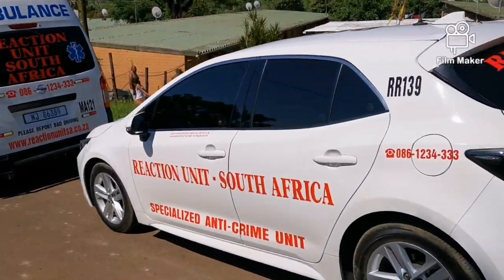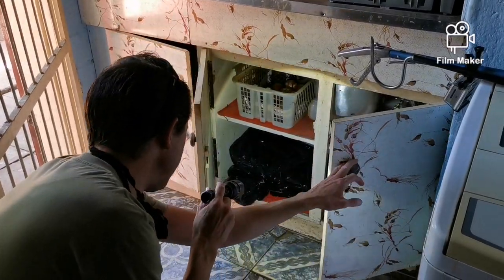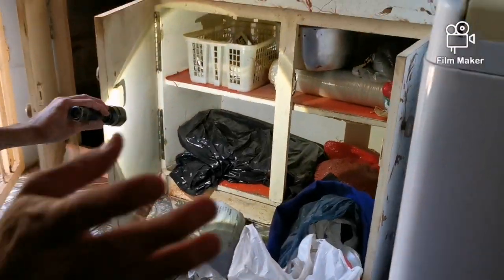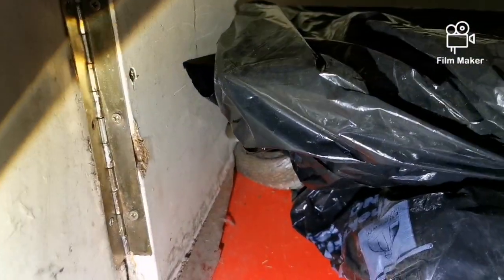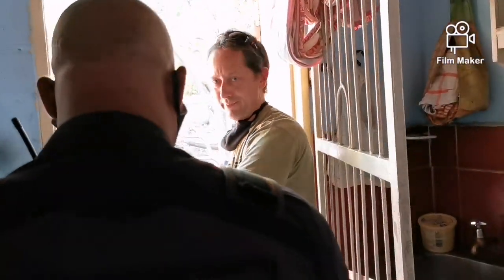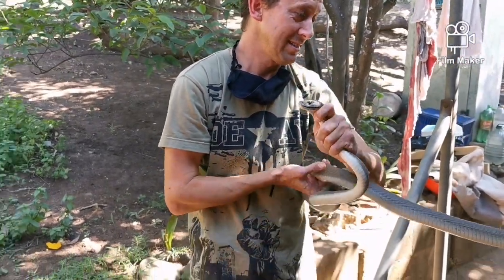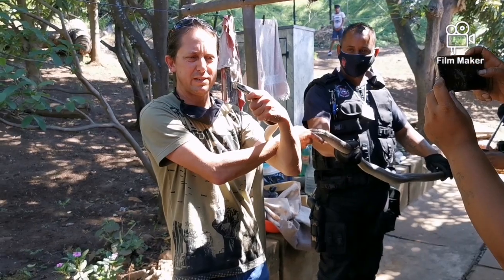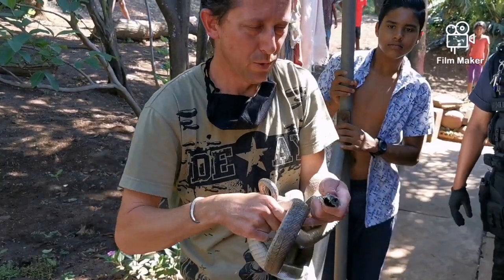Black Mamba in a kitchen cupboard!!!! 😳😳😳